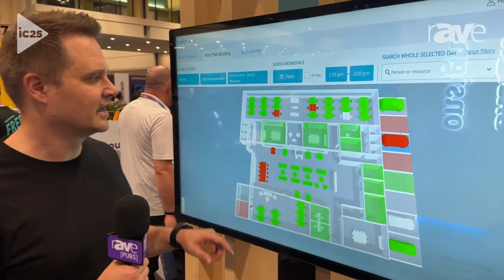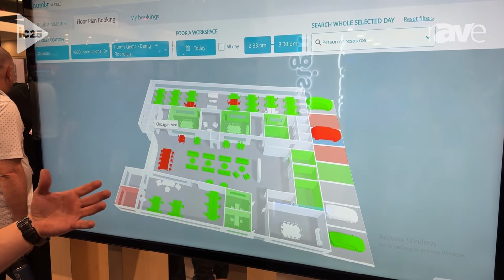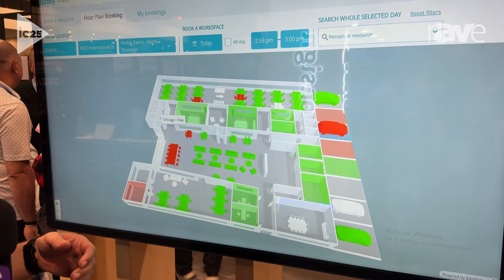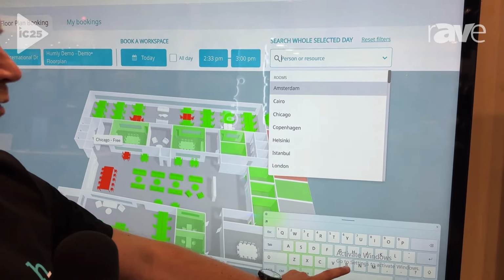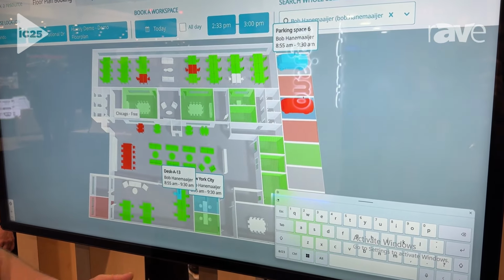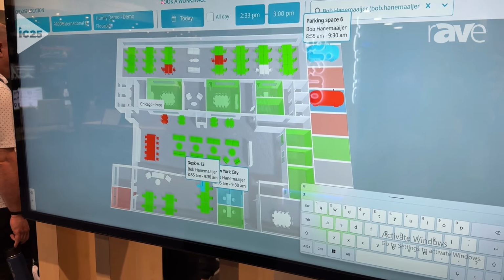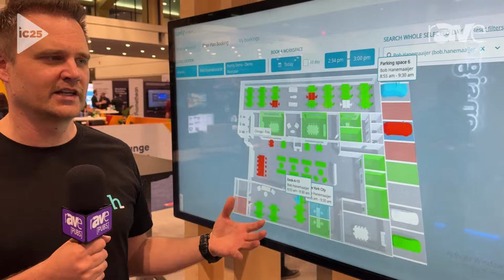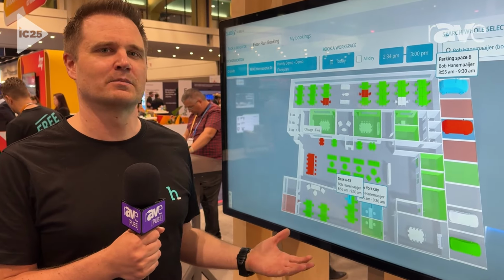InfoComm 2025: Humly Demonstrates Humly Floor Plan 3D Visualization for Workplace Management